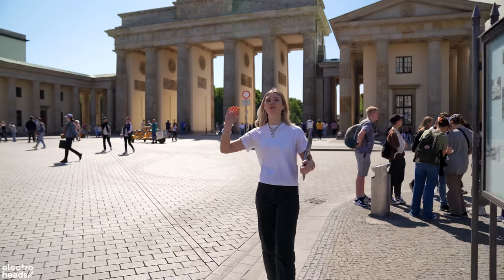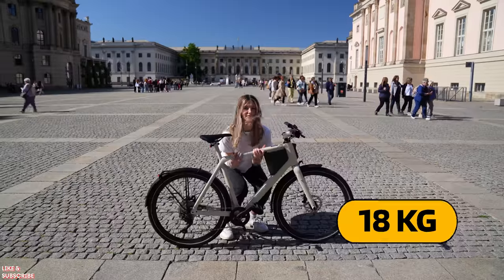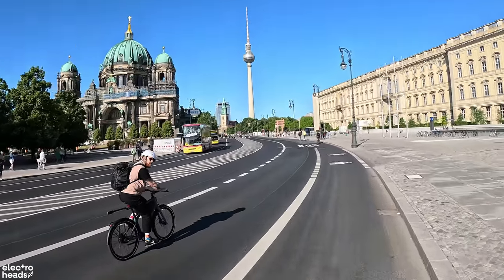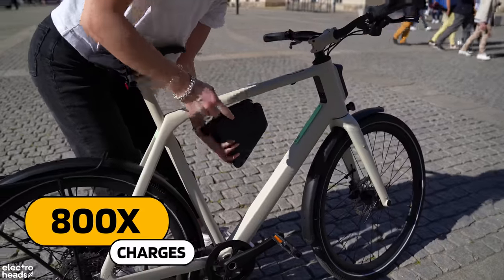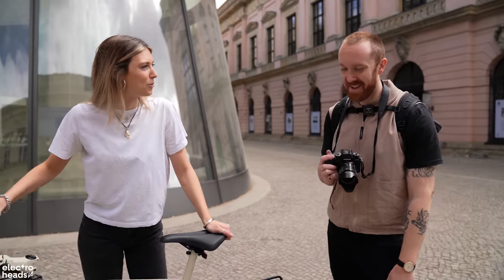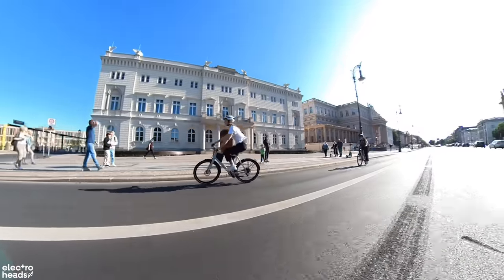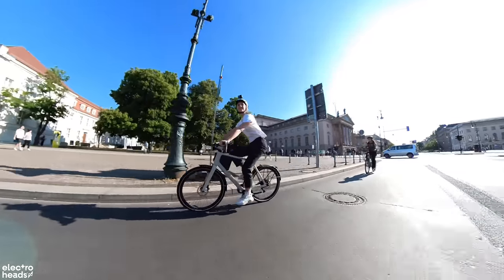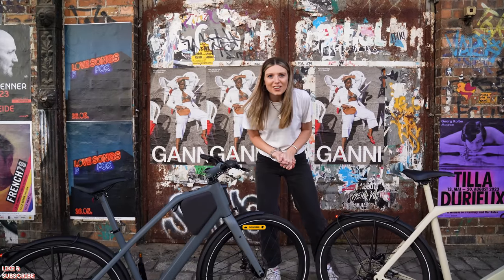The electric bike that's technically smaller than a laptop | LEMMO ONE E+BIKE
Yep, this electric bike can fit into your backpack with ease...

This is the Lemmo One E-bike, designed with removable Smartpac technology that brings power to the bike - giving you the choice of electric OR analog!

This bike is packed with SOOO many amazing features, such as built in hub locks, GPS tracking, belt OR chain drive!

We wanted to visit the Lemmo team and take these babies for a spin to see first hand what makes the Lemmo One so special. Join us as we take this beautiful bike around the oh-so beautiful city of Berlin!

*Want to know more about the LEMMO ONE?* 🚲

0:00 We're in Germany!
0:24 Arriving at Lemmo
1:24 Meet the bike...
2:32 Our bikes for the day
3:07 Who are Lemmo??
3:53 The Smartpac technology
5:45 The design
6:22 Photoshoot time!
7:05 Dual mode hub
7:50 Ride quality
9:13 The belt drive
9:44 This thing is flexible!!
10:23 Let's do better
10:46 The verdict...